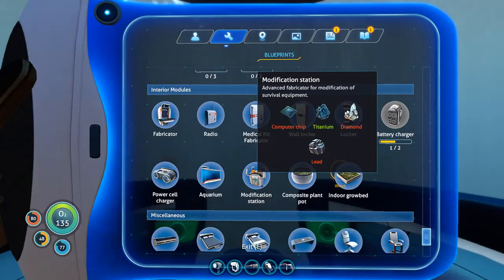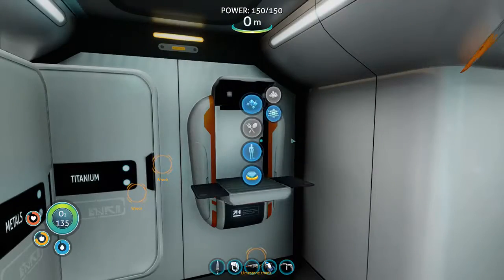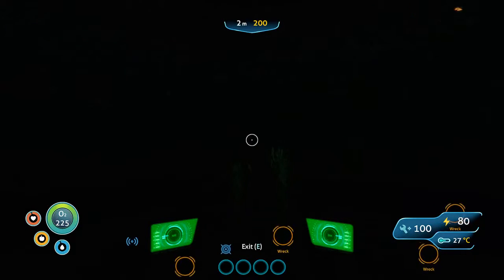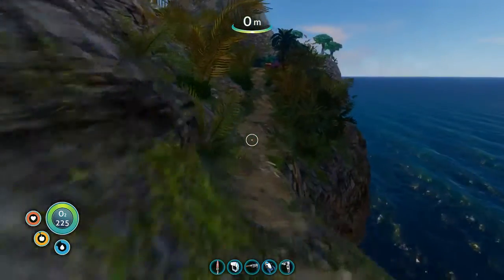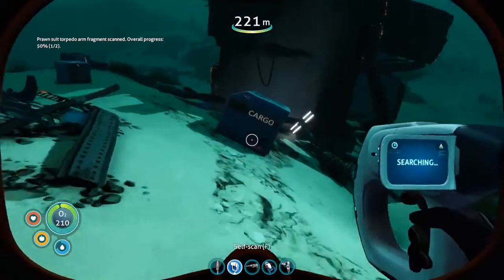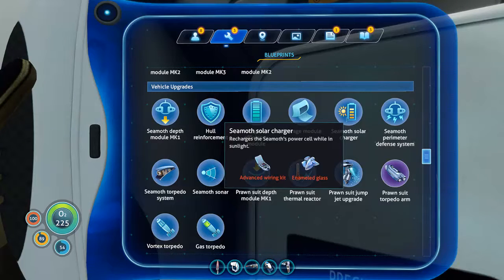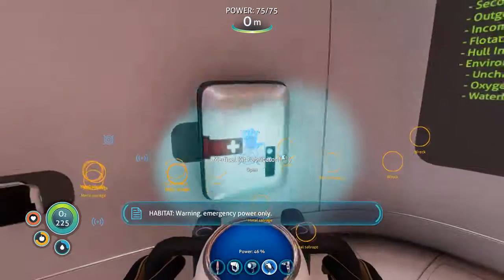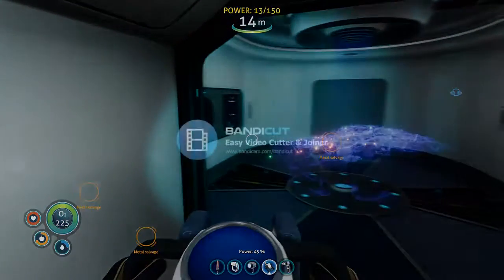Subnautica Modded EP24 | Modification and parking!